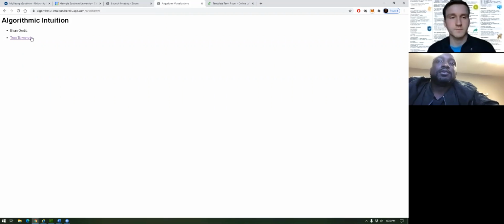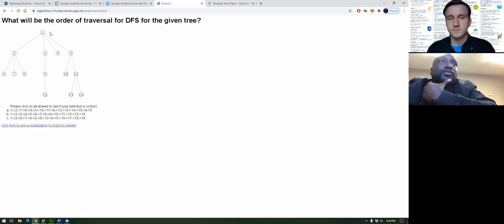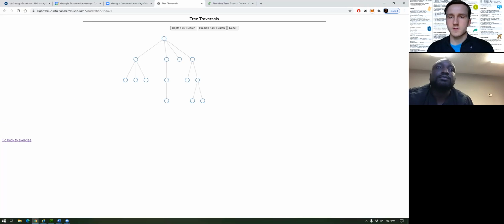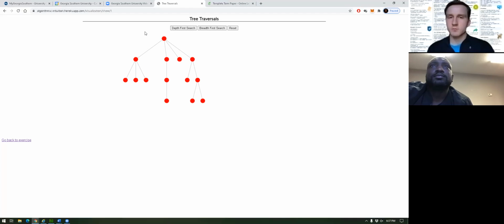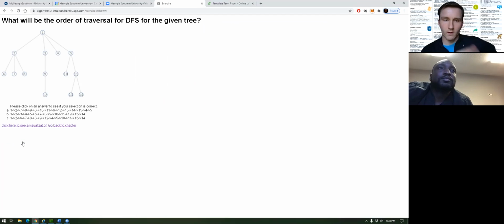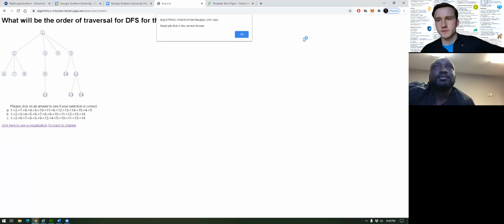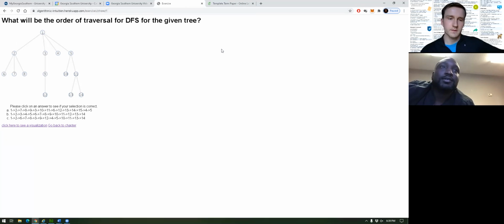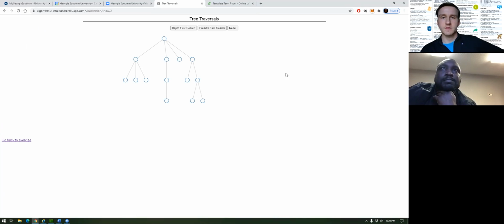Algorithmic Intuition 2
In this experiment a user will explore the Algorithmic Intuition system.